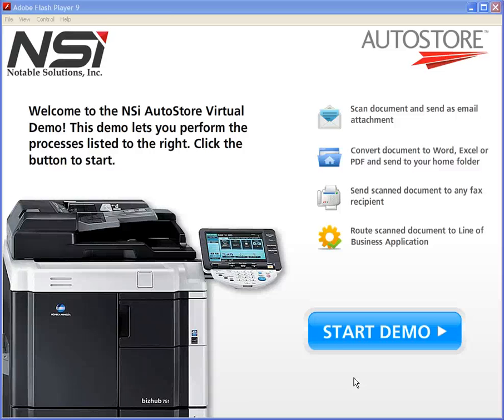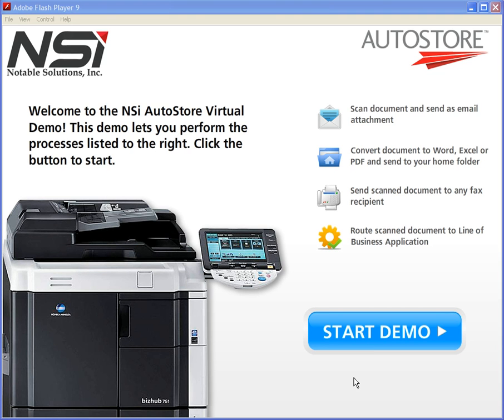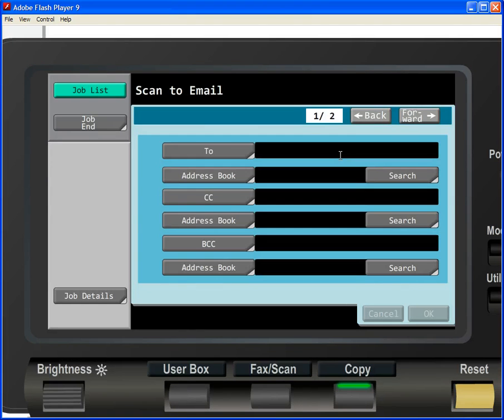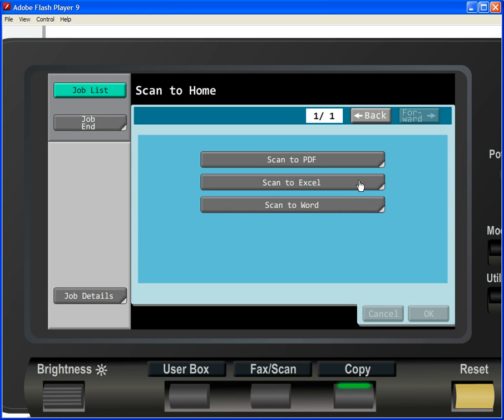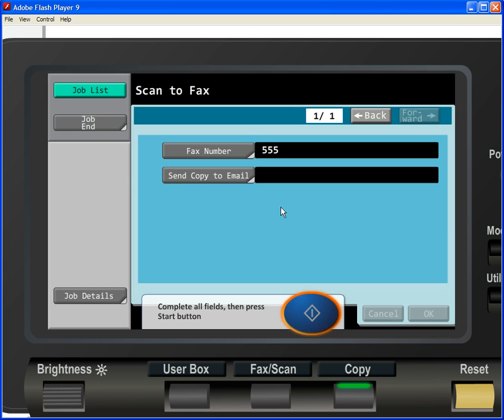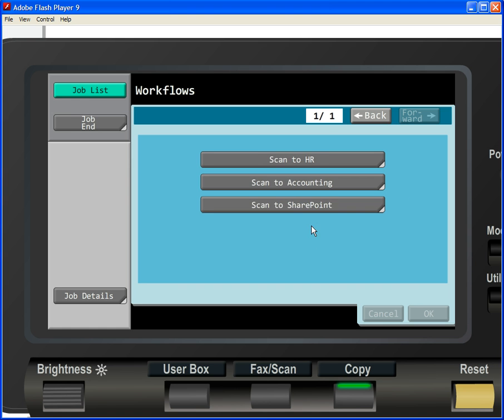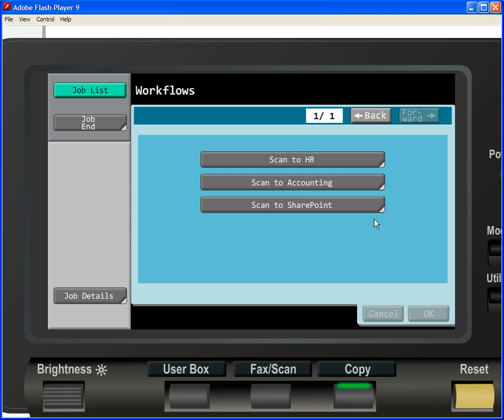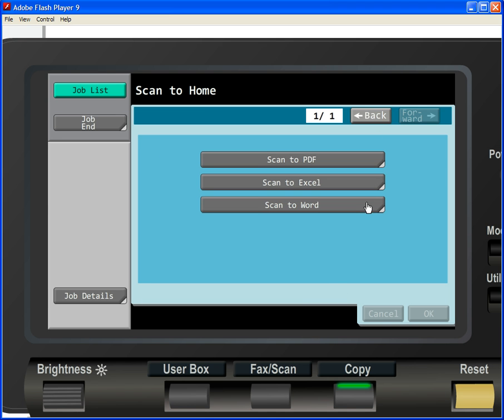Overview of Konica Minolta Simulator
Overview of the NSi AutoStore Front Panel Simulator for Konica Minolta MFPs